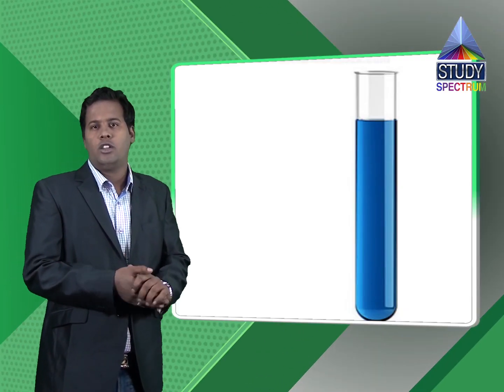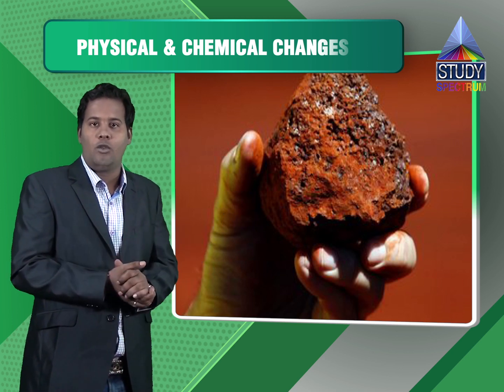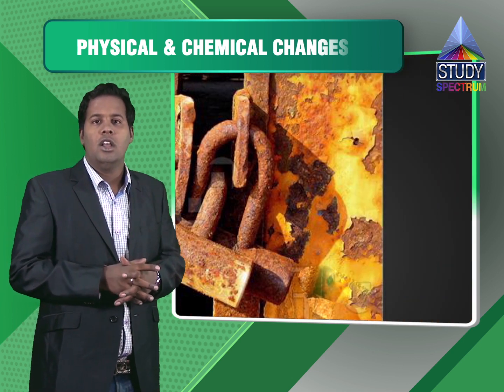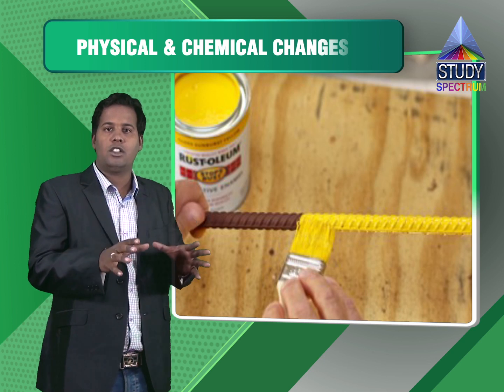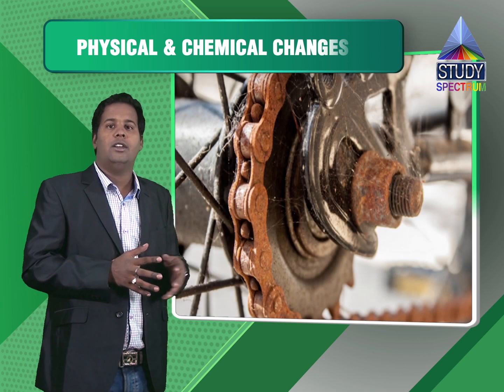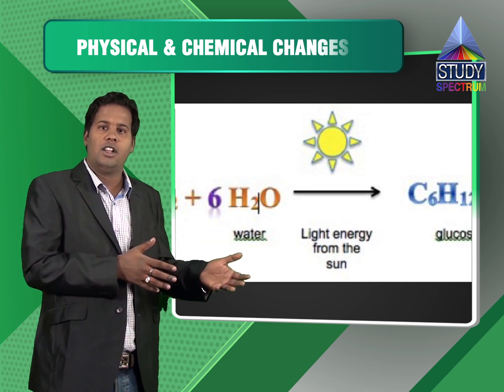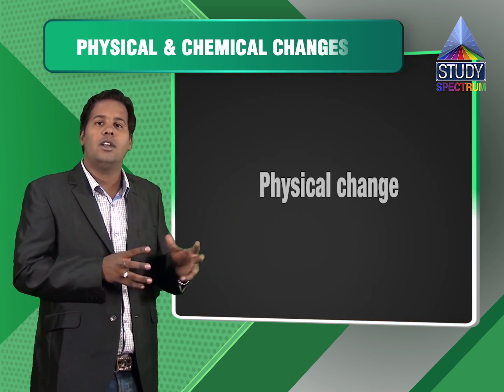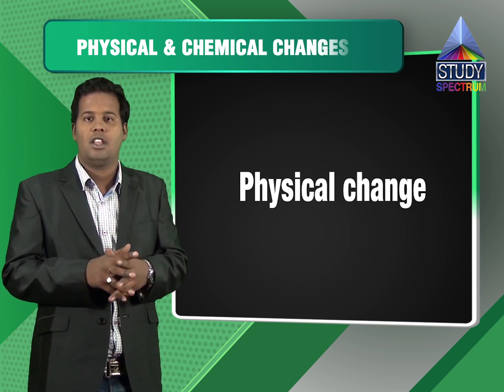CBSE 7 Science Physical and Chemical changes Ep 02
Chemistry concepts and equation made easy for you through videos and animations. Chemistry tutors also refer to these videos for online teaching. Your maths tutor is in your pocket now and tuition centre at home with our educational videos. No more private tutor or online study as we provide educational videos for free.